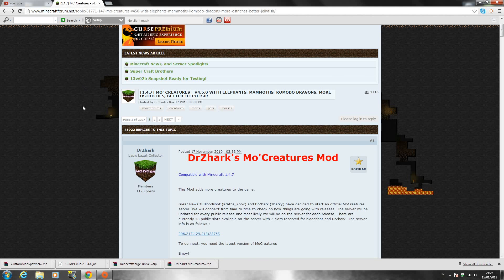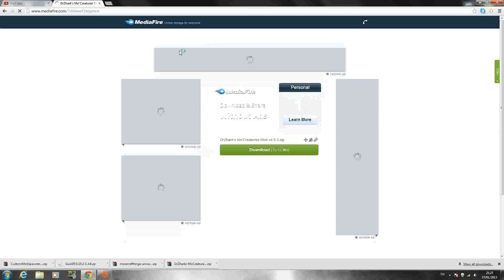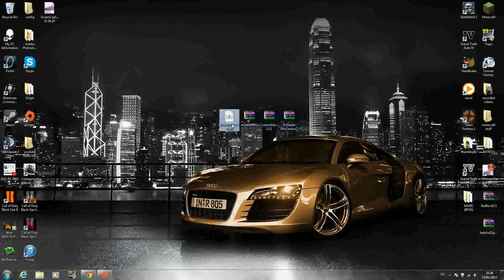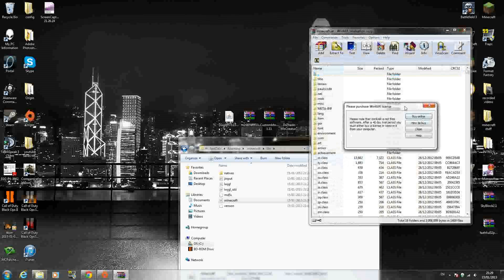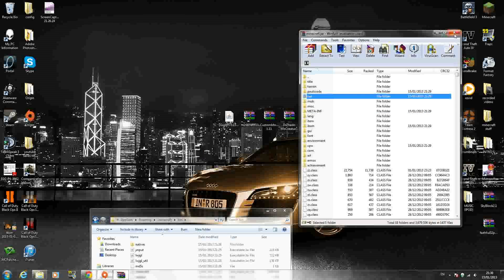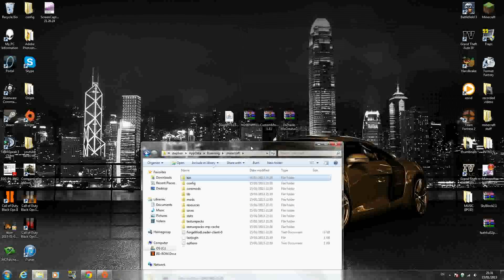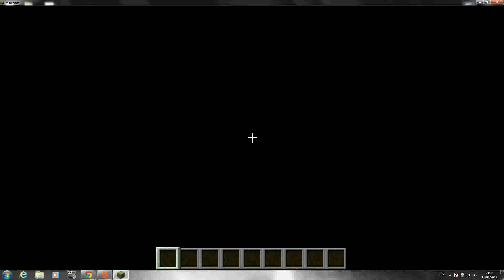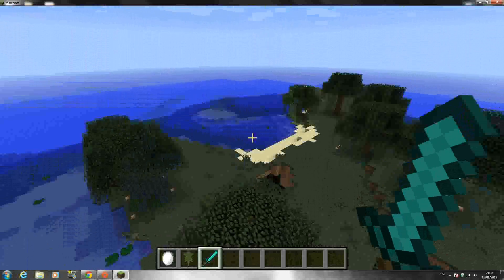How To Install Mo' Creature's for Minecraft 1.4.7 (HD)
DownLoads

MoreVideos

EXTRA TAGS---

((MOCREATURES MOD 1.4.7 new creatures elephants komaodo dragons mroecraturesmods howto install mo creatures 1.4.6 installation tutorial live commentary morecreatures mocreatures mod minecraft 1.4.6 mods 1.4.5 installation how-to installmo'creatures creature in minecraft werewolves))